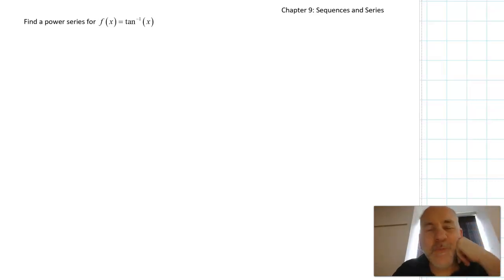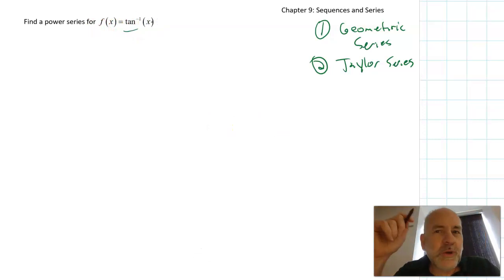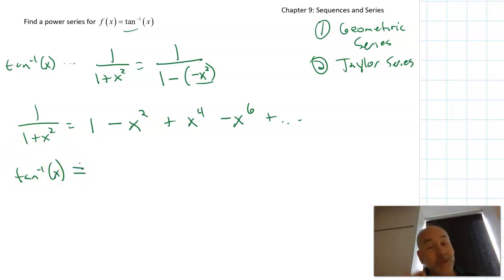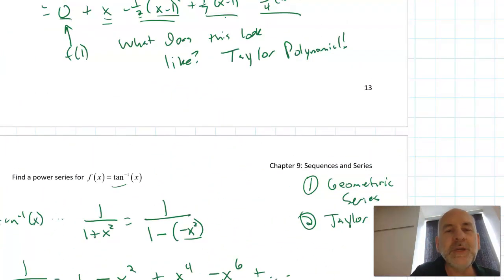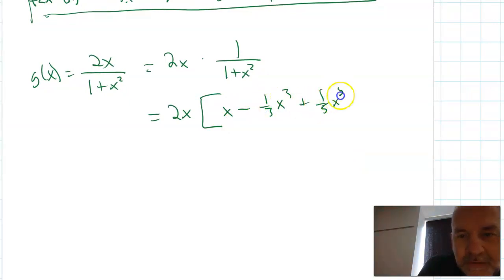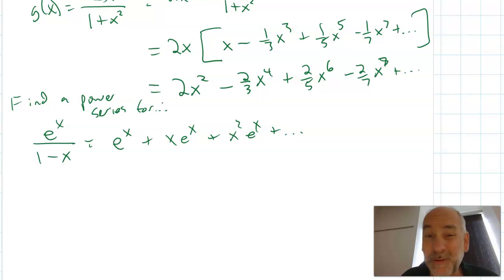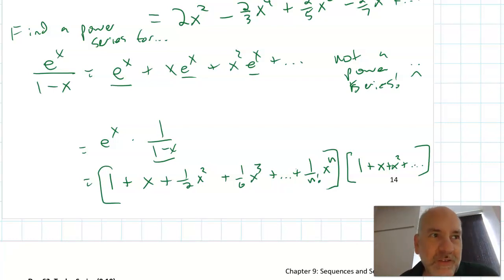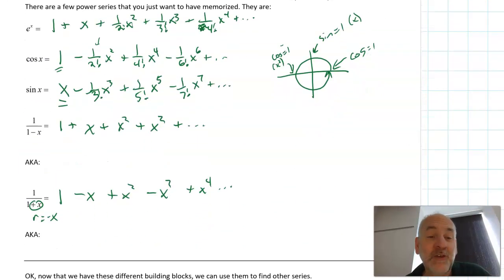BC 9 9 10A